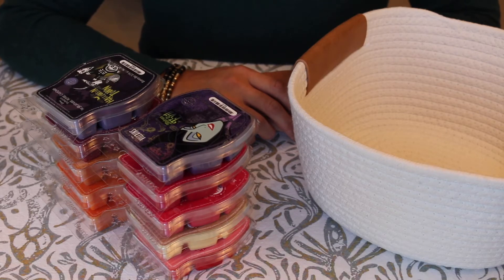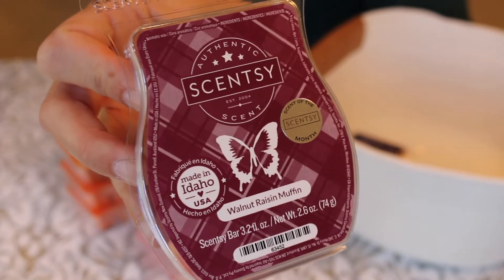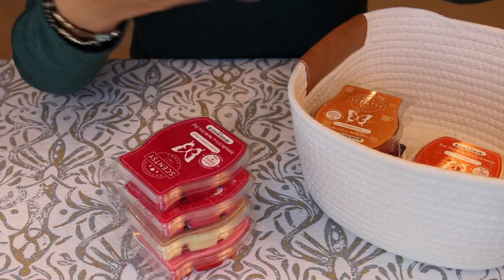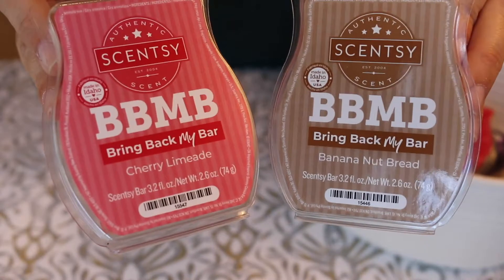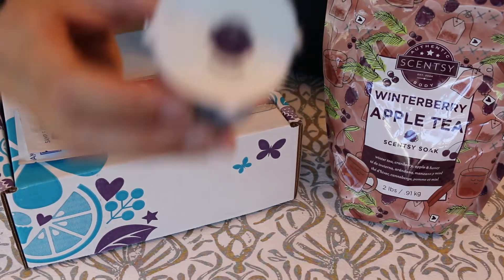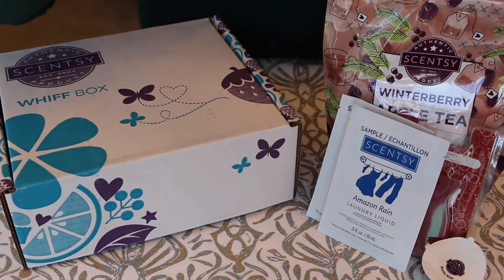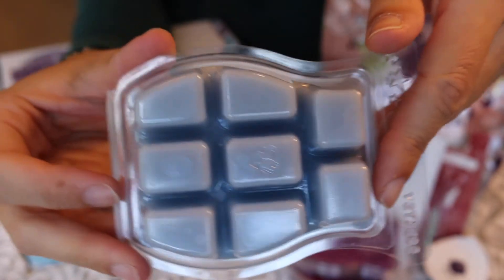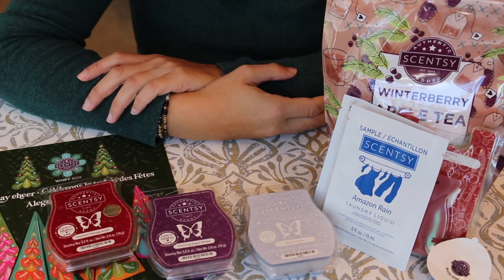My November Scentsy Order + Whiff Box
Hello everyone! With December right around the corner, I thought I'd share with you real quickly what I ordered from Scentsy for the month of November.

* Not a Consultant *